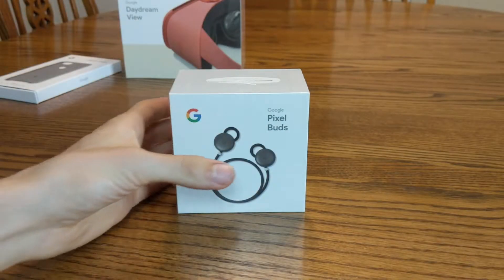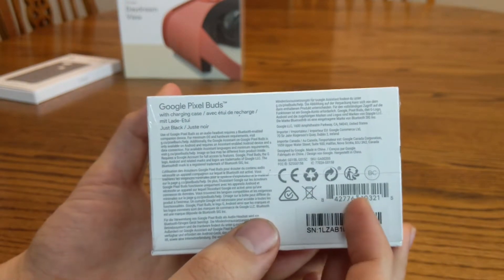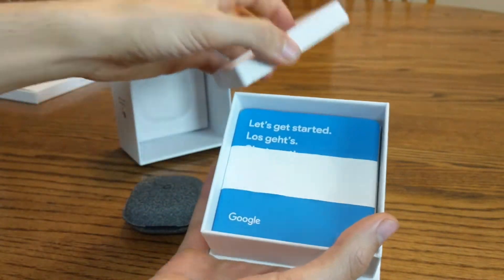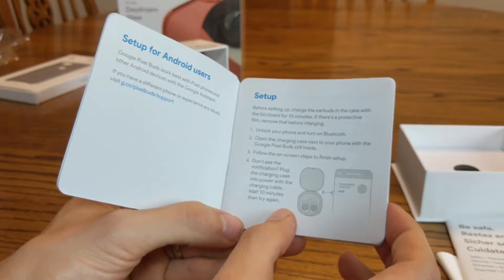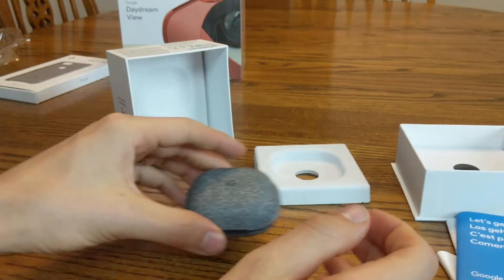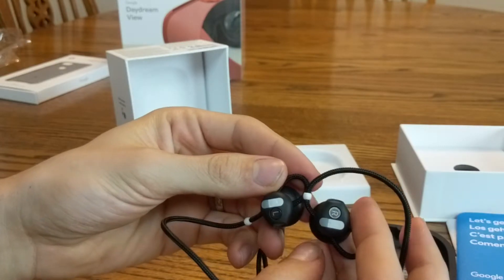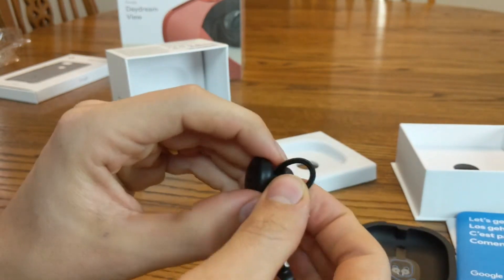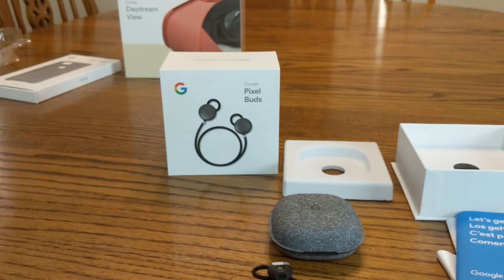Google Pixel Buds 🎧 Google Assistant Headphones 🎧 Wireless Earbuds Review Unboxing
SAVE $20!!